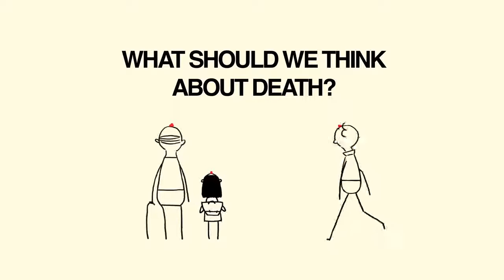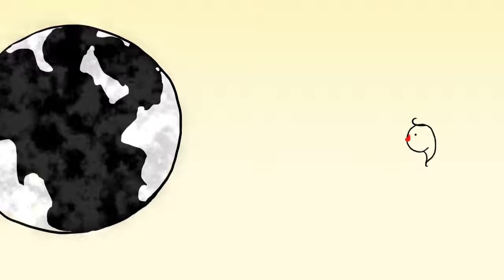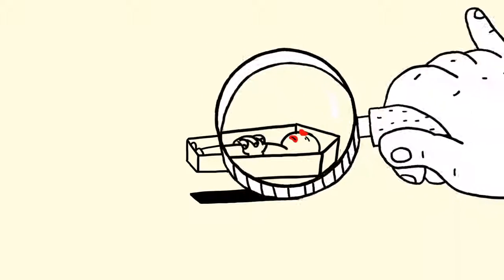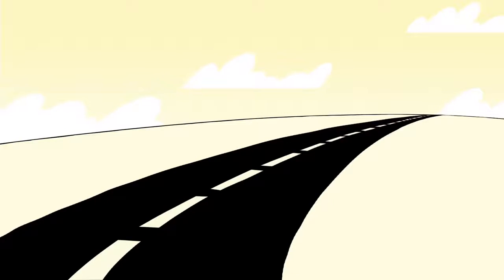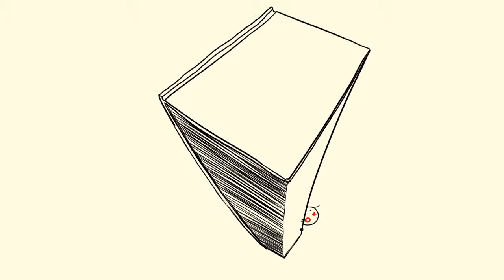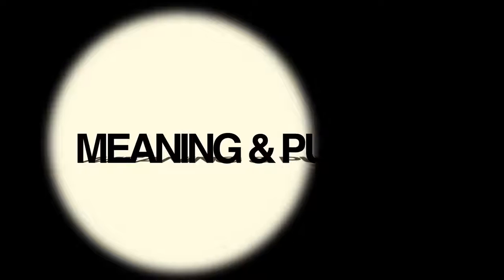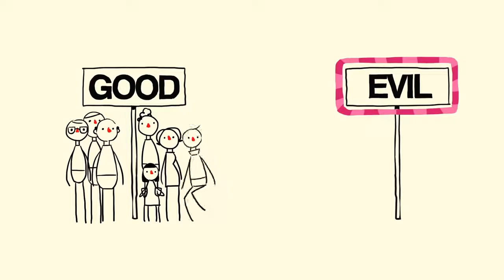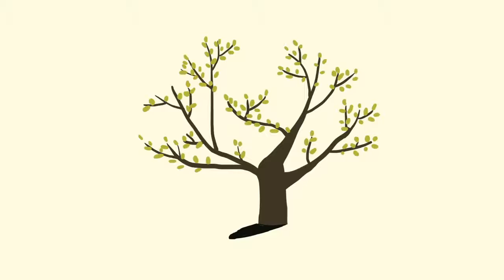What should we think about death Narrated by Stephen Fry That's Humanism! YouTube 720p